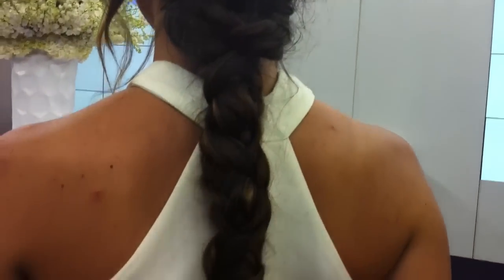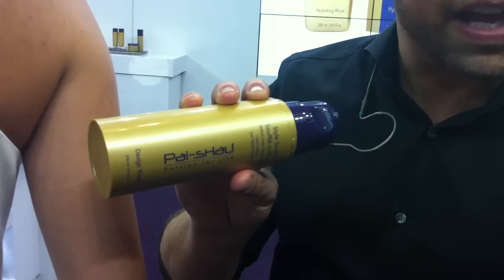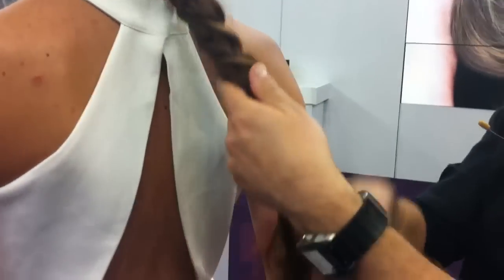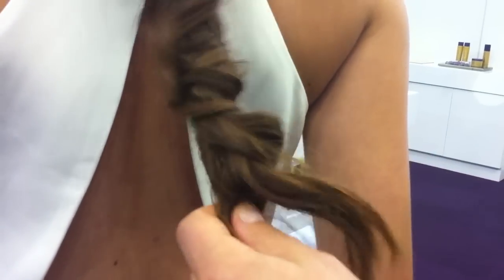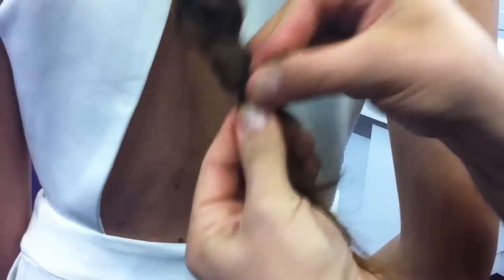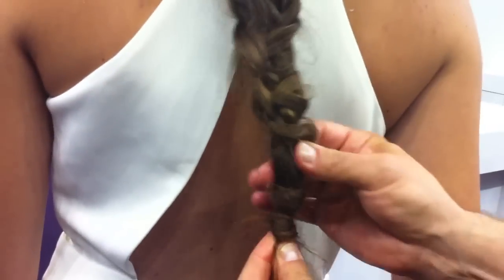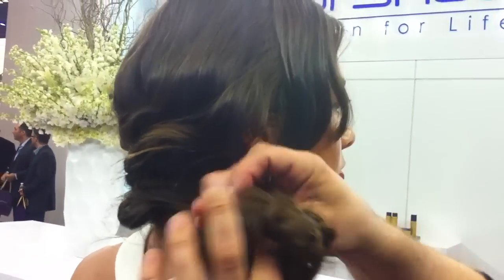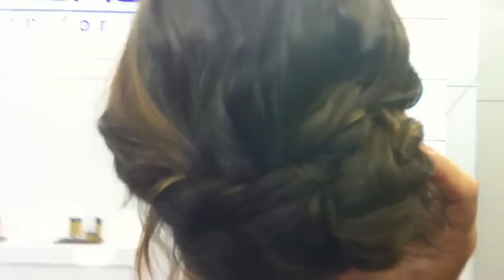Rob Pizzuti How To Using Pai-Shau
How to secure braid and twist into a chignon